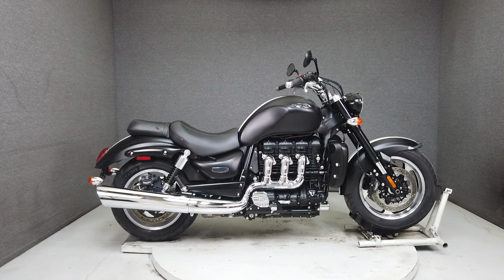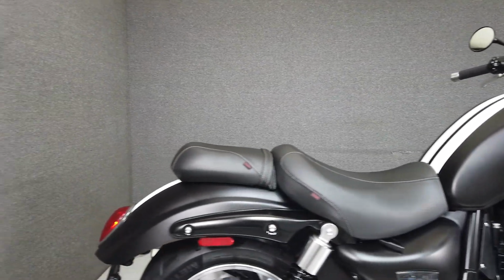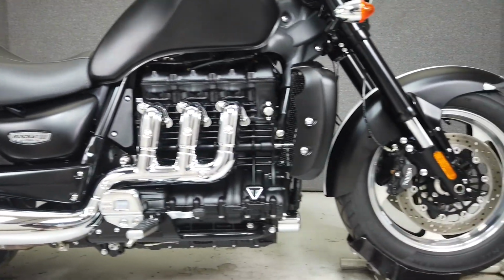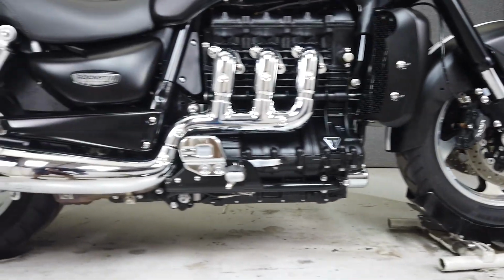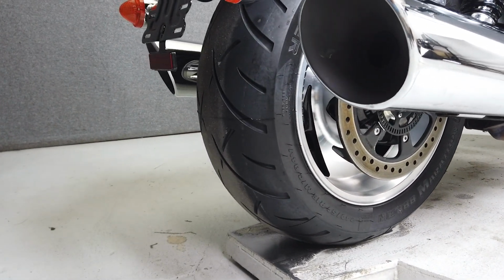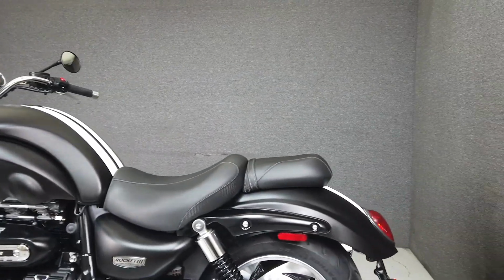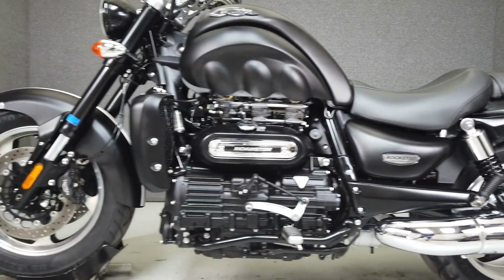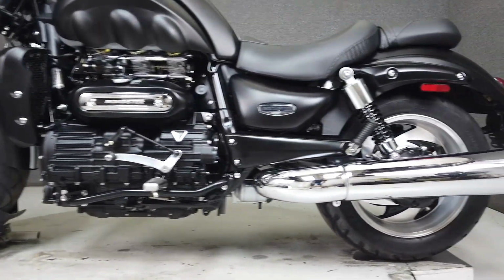2018 TRIUMPH ROCKET III ROADSTER W/ABS - National Powersports Distributors